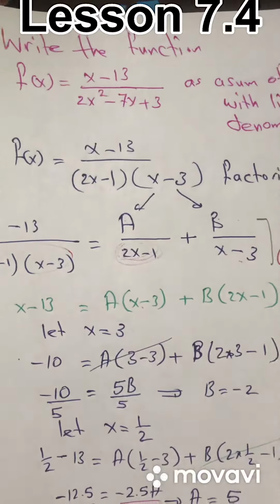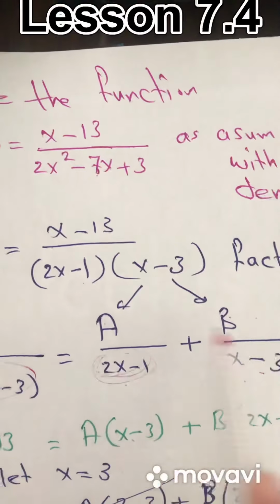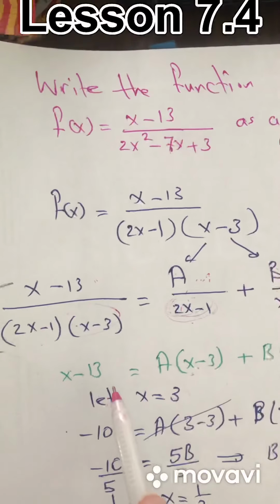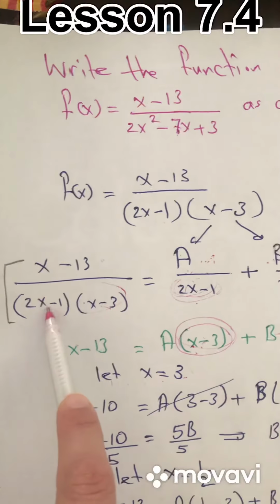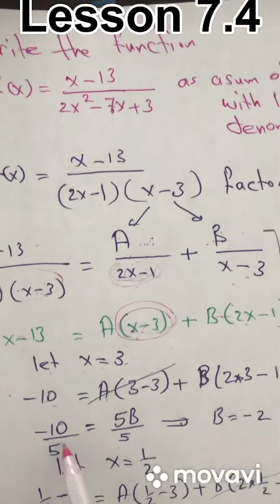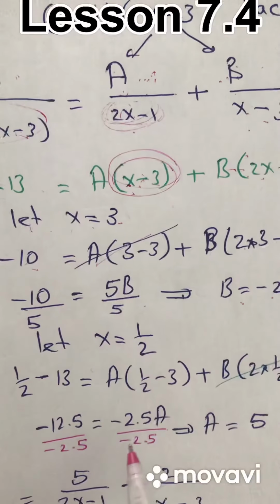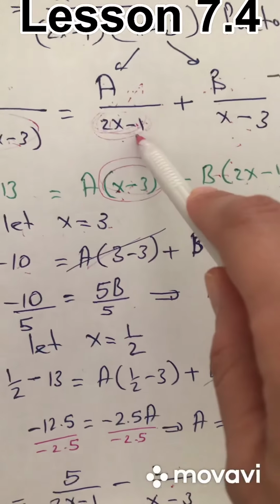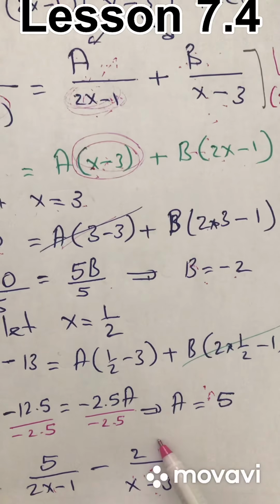Lesson 7.4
Maha